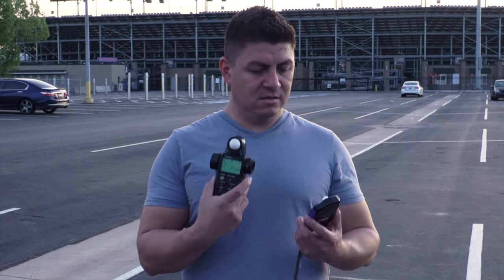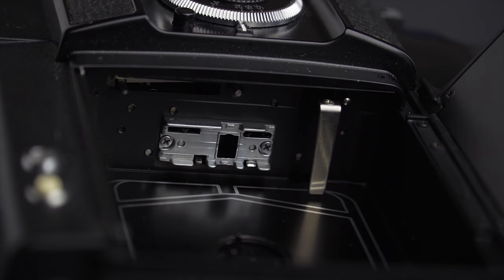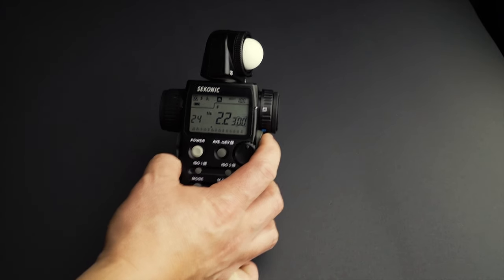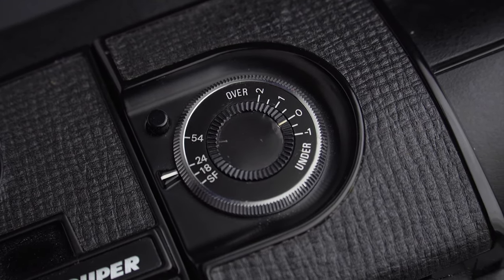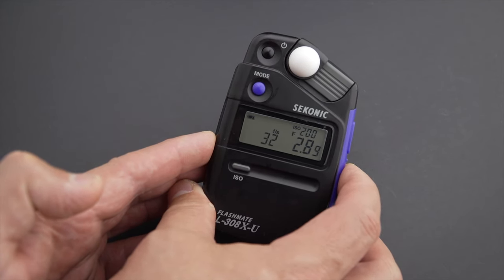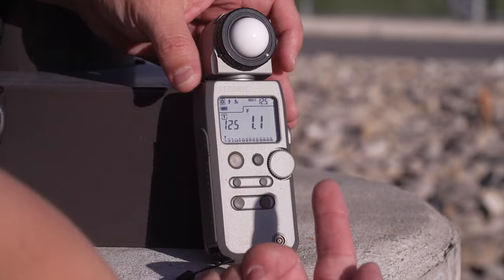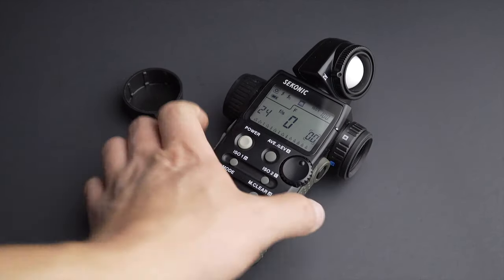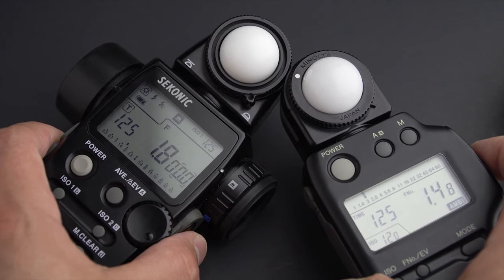Light Meter Comparison. Super 8 and 16mm cameras.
What light meter should you buy if you want to shoot film with your movie camera? In this video, I present some general information about light meters and what makes them different. The information applies to any camera, really, but the video is oriented toward Super 8 and 16mm shooters.